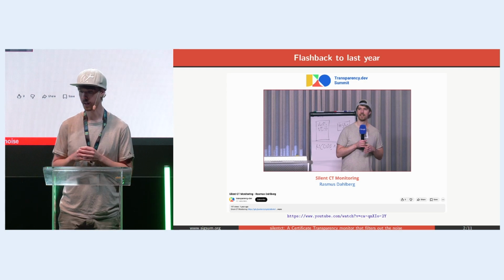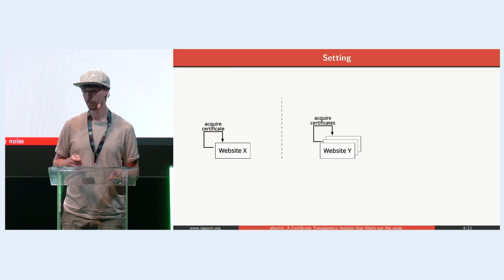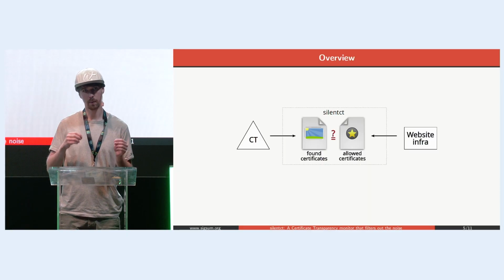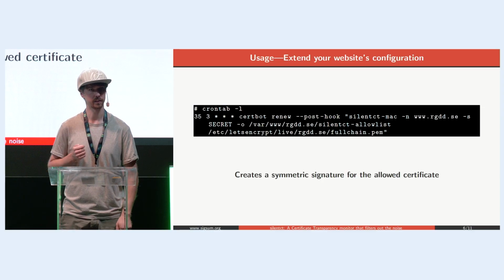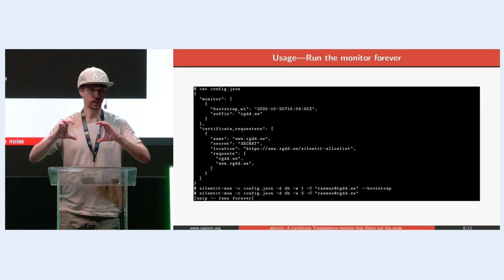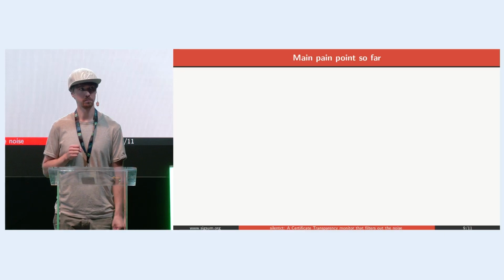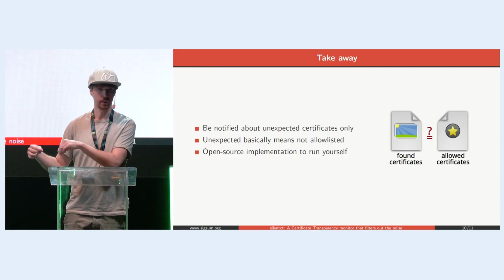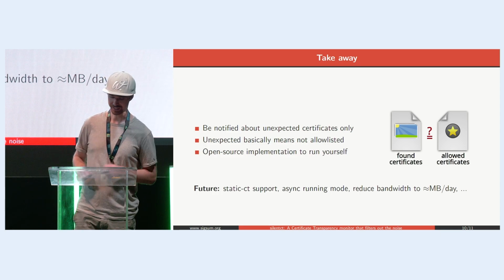silentct: A Certificate Transparency monitor that filters out the noise - Rasmus Dahlberg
Certificate Transparency sets out to make the web’s public-key infrastructure auditable. Yet, anyone who’s tried to opt in to such auditing quickly notices they get a lot of notifications about legitimately issued certificates. For example, a site that uses Let’s Encrypt regularly gets their certificate renewed once every 60 days. With the upcoming short lived certificates, this could go as low as once every few days. This is a lot of certificate notifications for a single site, not to mention if one is someone managing multiple sites!

silentct is an implementation of a Certificate Transparency monitor that filters out the noise. This talk gives an introduction to the silentct design and implementation, including the speaker’s usage experiences so far.

*Speaker*

Rasmus Dahlberg is a computer scientist and software engineer based in Karlstad, Sweden. He has contributed to transparency log research and development since 2016. Examples of recent contributions include his involvement in the Sigsum project and the C2SP community specifications related to witness cosigning.